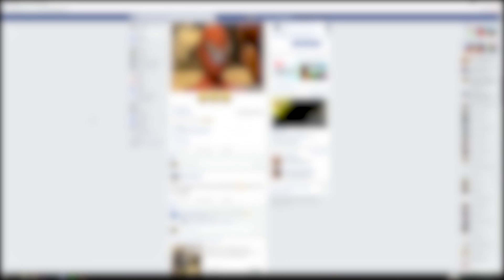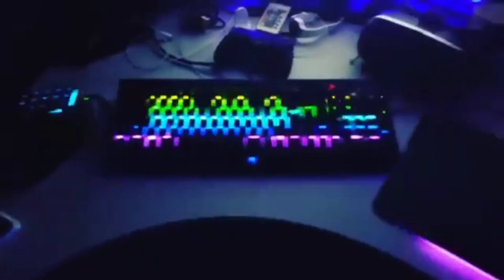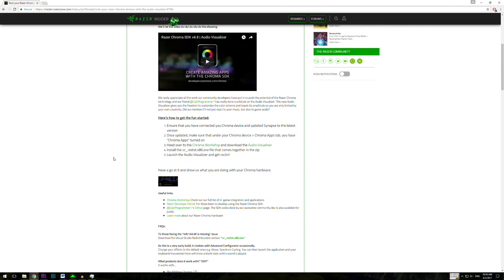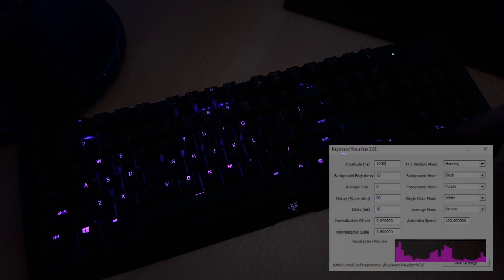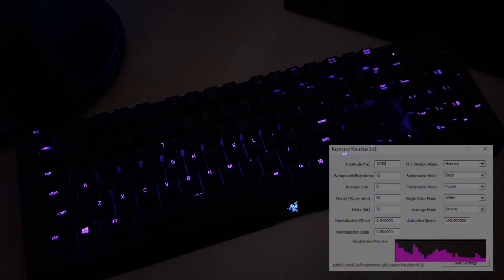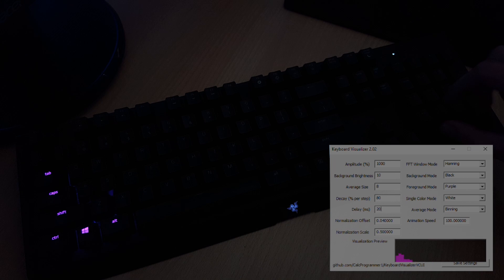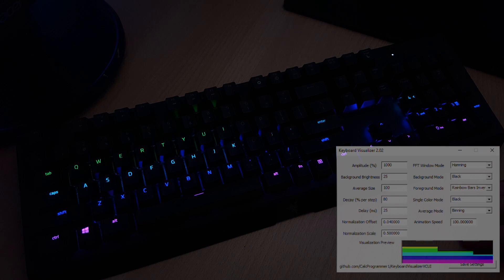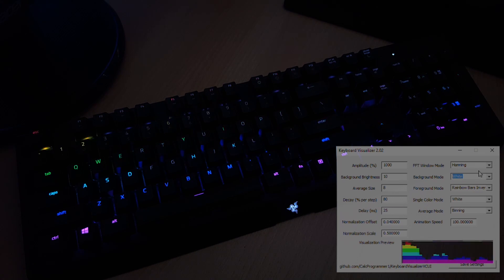How to use Razer keyboard as audio visualizer